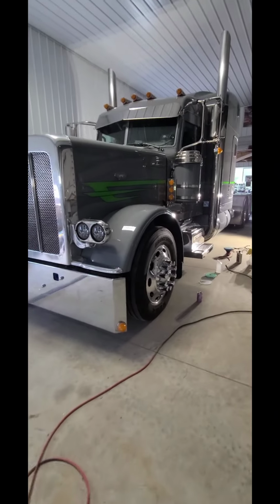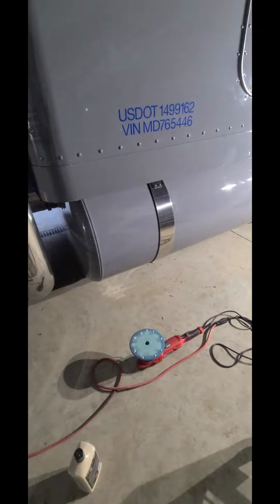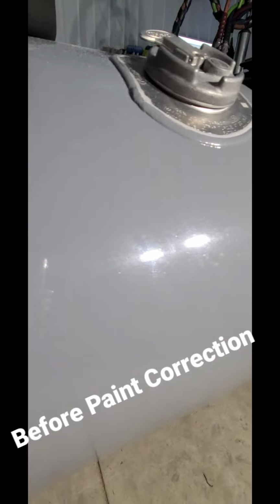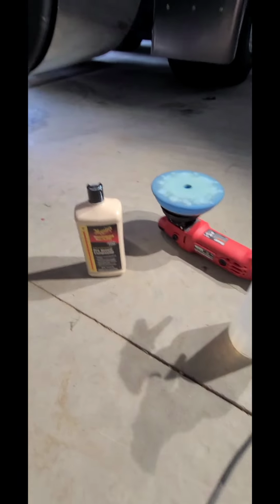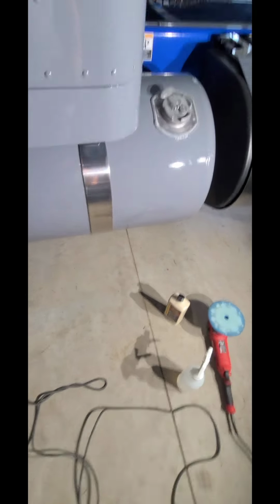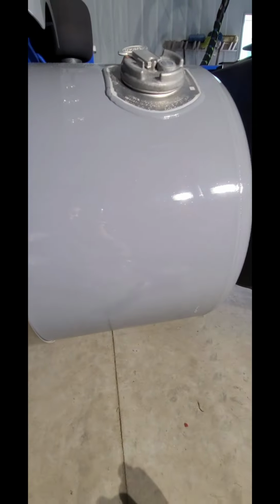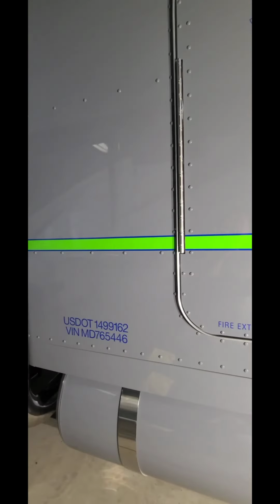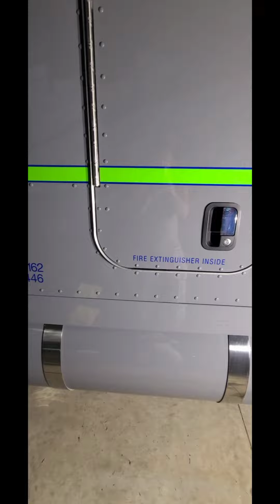Semi Paint Correction